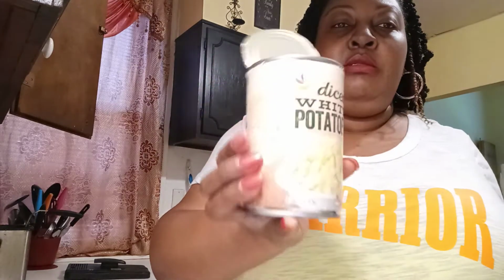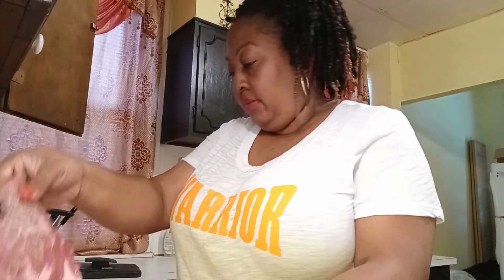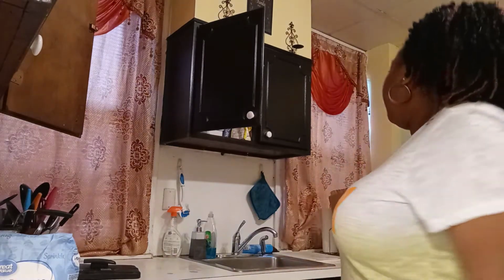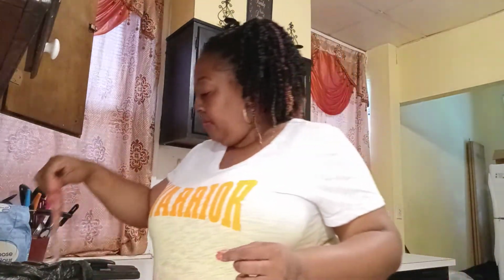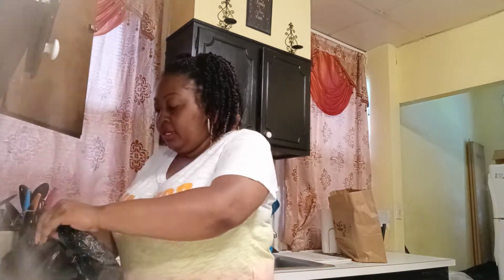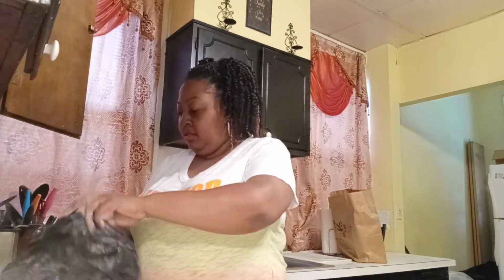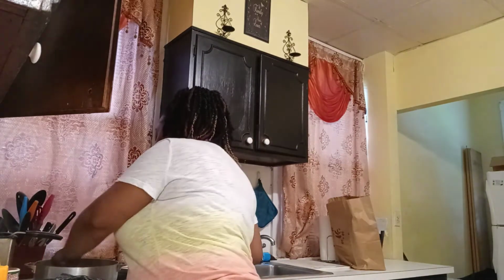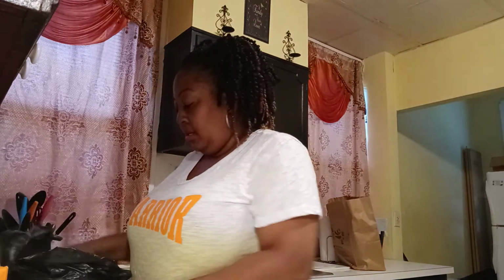Cook with Me....Cubed Steak with peppers,Green Beans